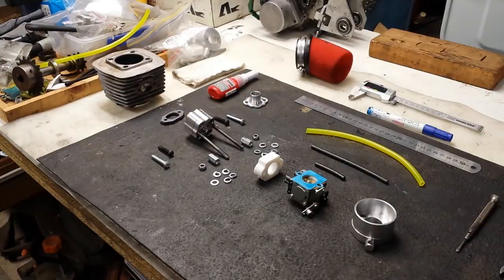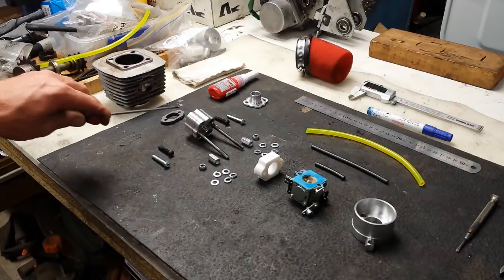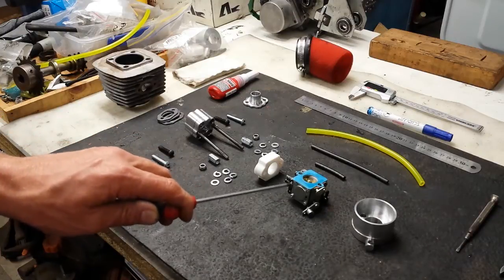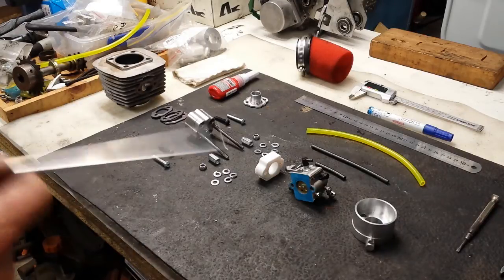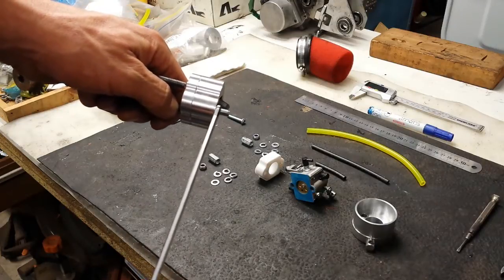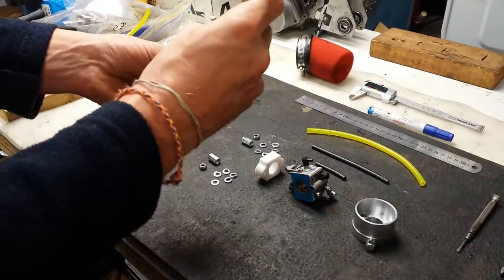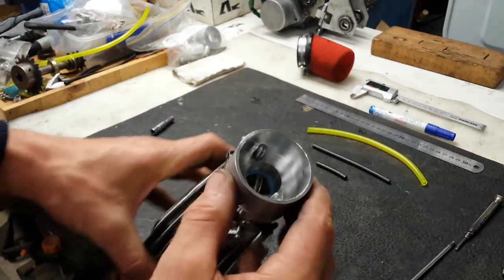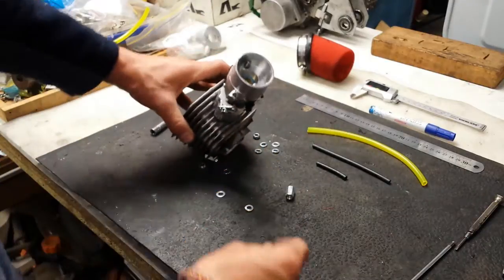R.S.E. Reed Valve & Diaphragm Carburettor Assembly - part 1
Assembly process for the Rock Solid Engines reed valve intake and (Walbro style) diaphragm carburettor on the 80cc Chinese 2-stroke motorized bicycle engine.